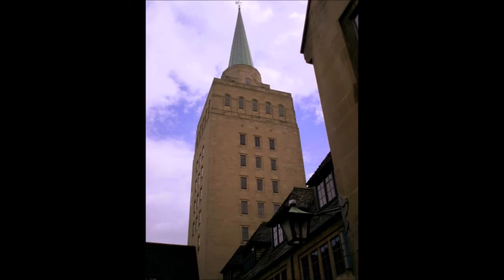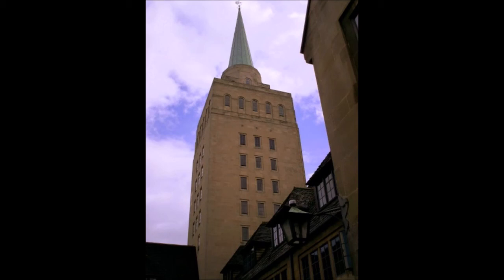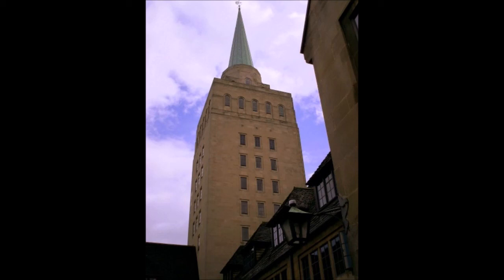Buildings of Nuffield College, Oxford